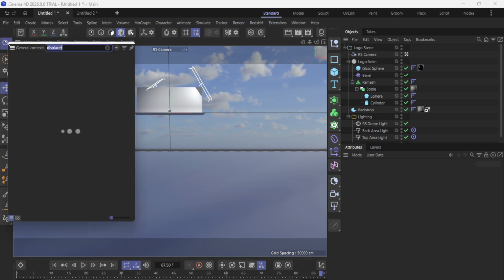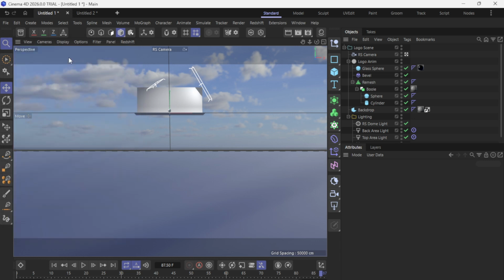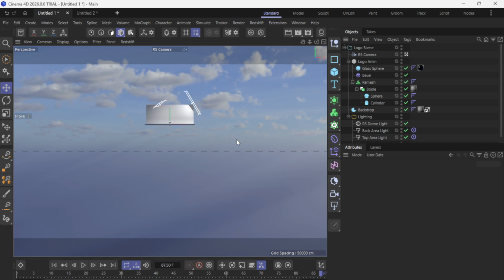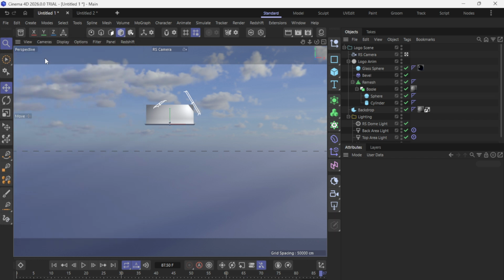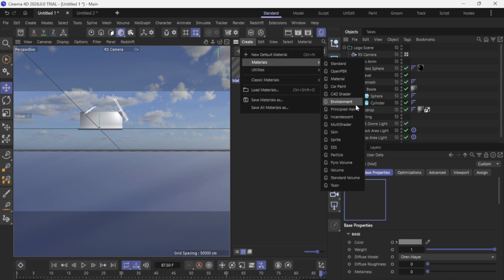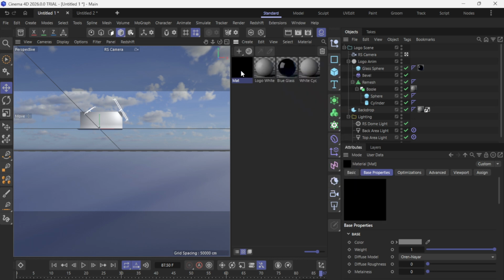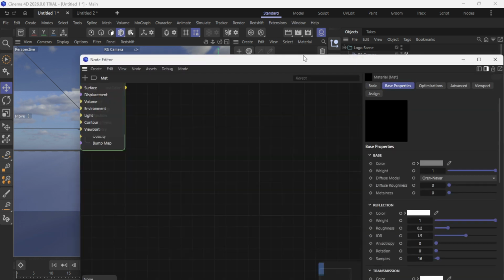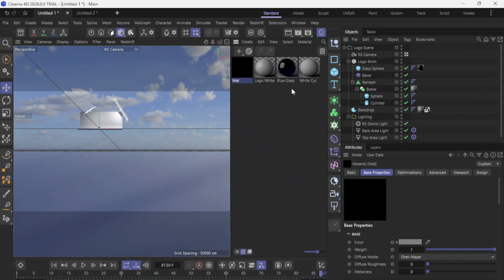How to Create Endless Ocean Cinema 4D [2025 Guide]